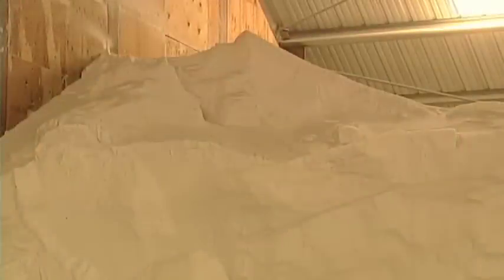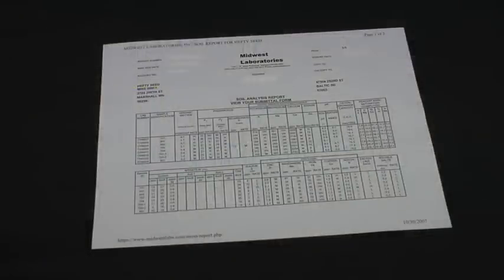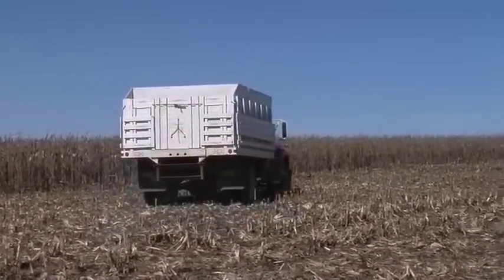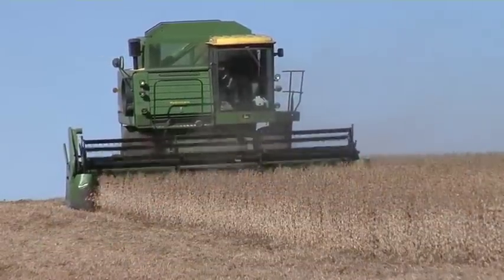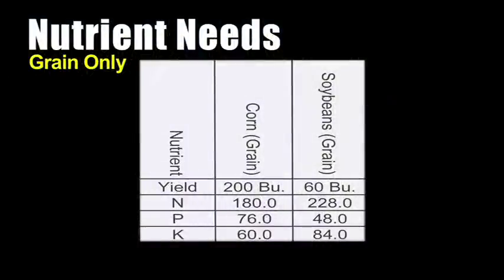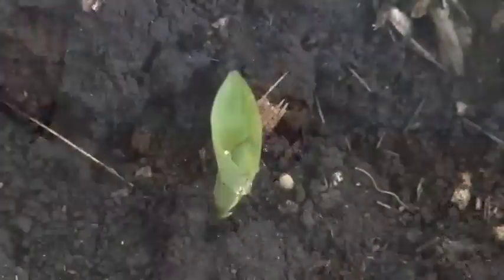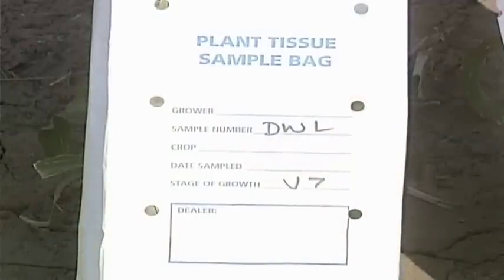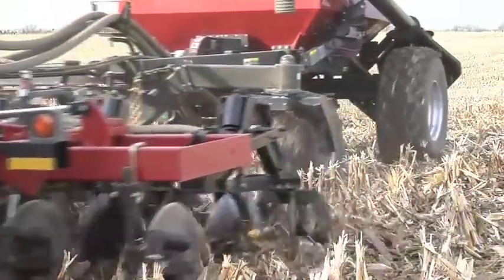How We Farm #550.mov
How We Farm (From Ag PhD #550)